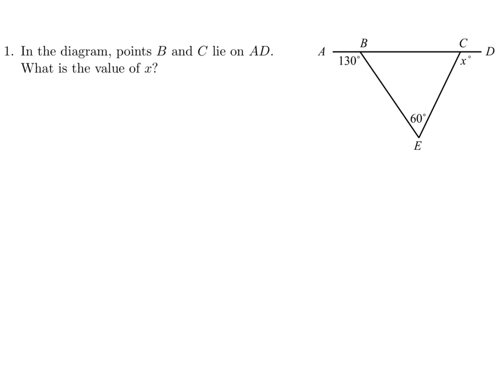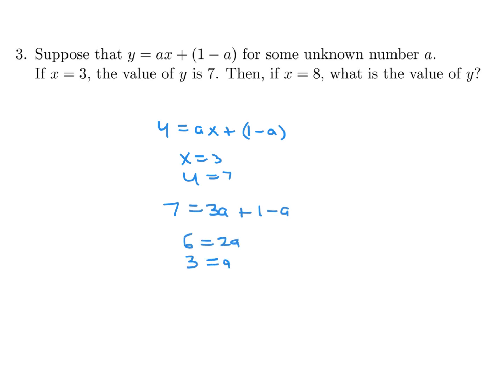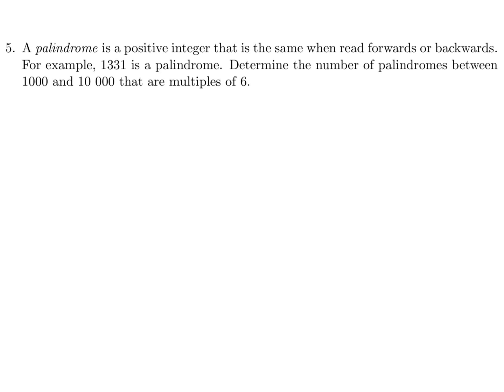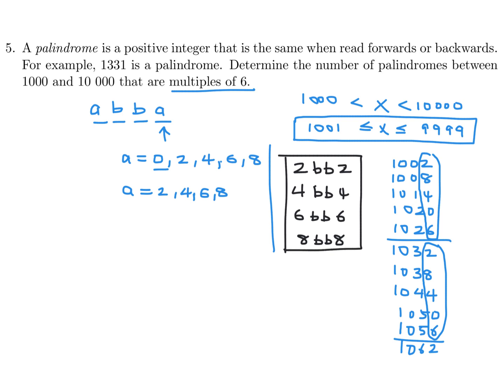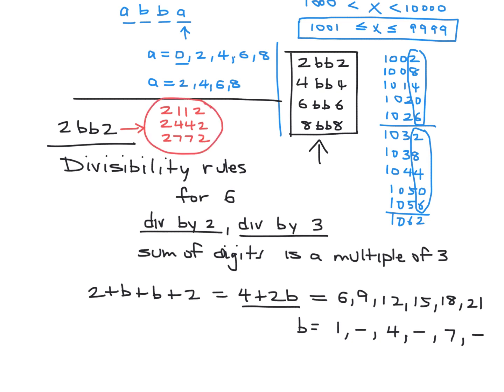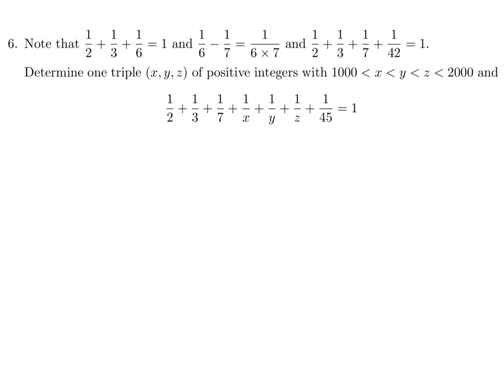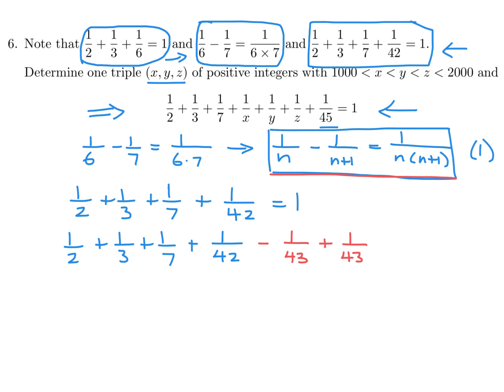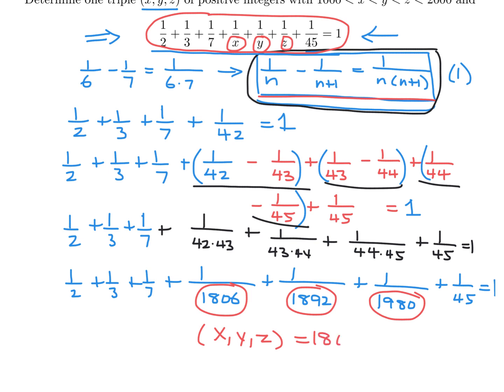2013, Canadian Intermediate Mathematics Contest | Part A